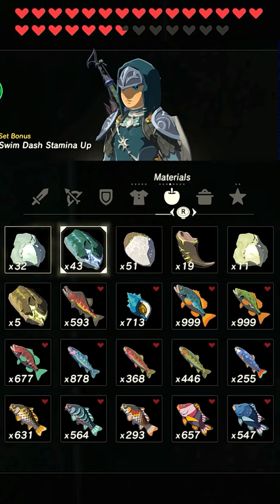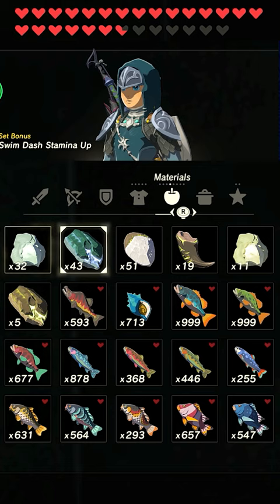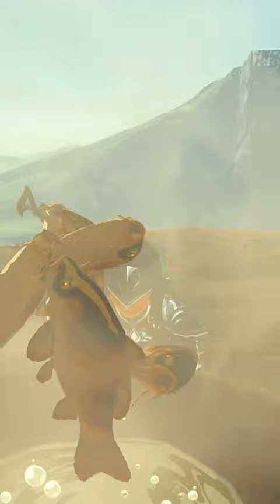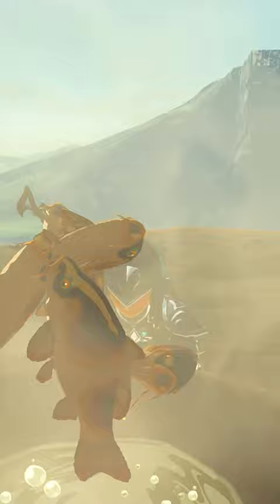Sanke Carp Are The RAREST Material in Zelda Breath of The Wild | BotW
Sanke Carp are rare, but they're not hard to find. We'll quickly learn what they do and where to get them